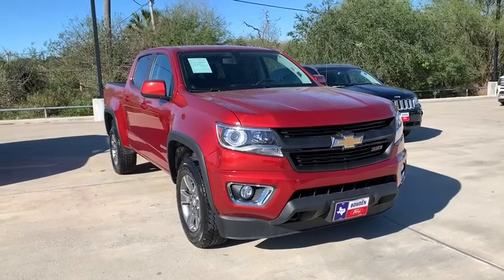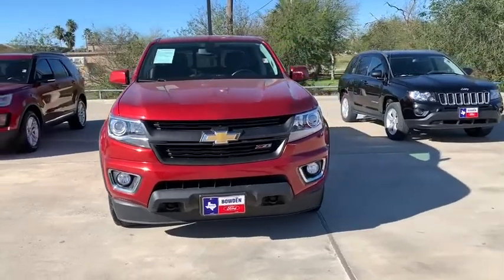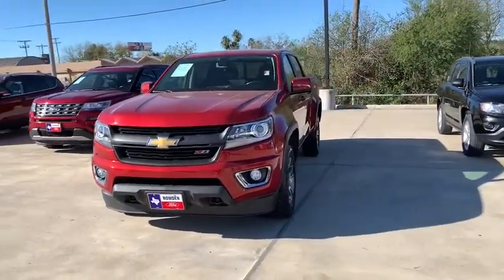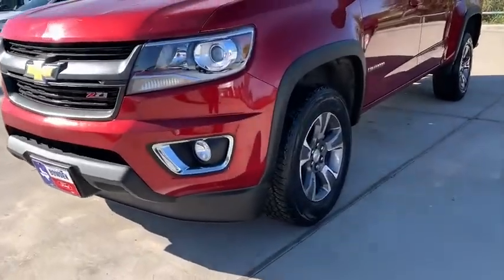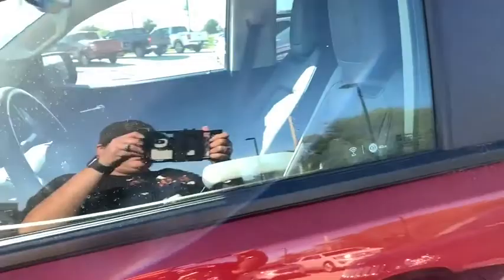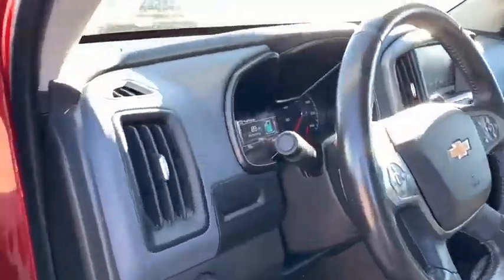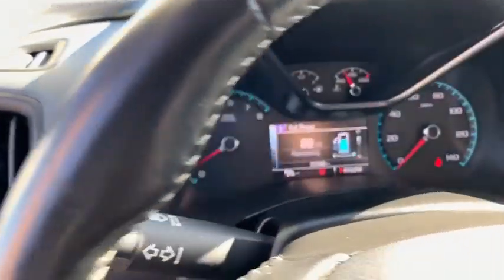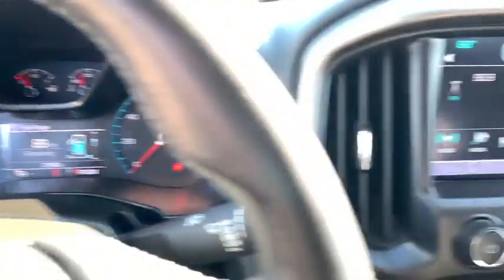2016 Chevrolet Colorado Alice, Kingsville, Beeville, Corpus Christi, Robstown, TX 27806A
Red Rock Metallic Used 2016 Chevrolet Colorado available in Alice, Texas at Bowden Ford. Servicing the Kingsville, Beeville, Corpus Christi, Robstown, TX area.

Bowden Ford
2265 East Main